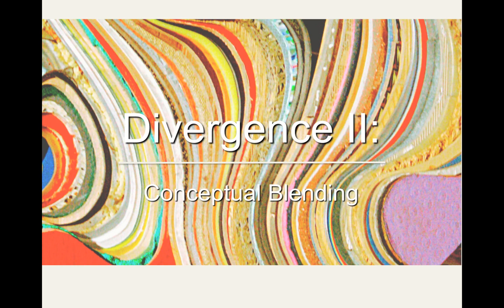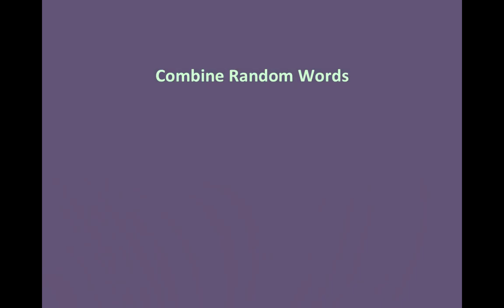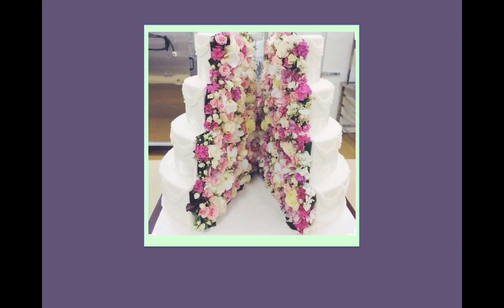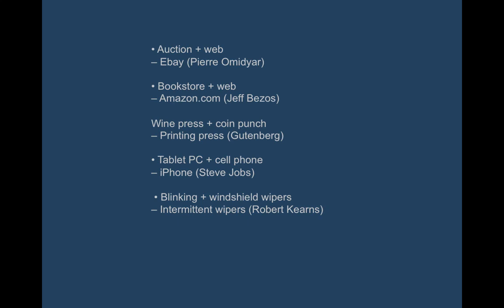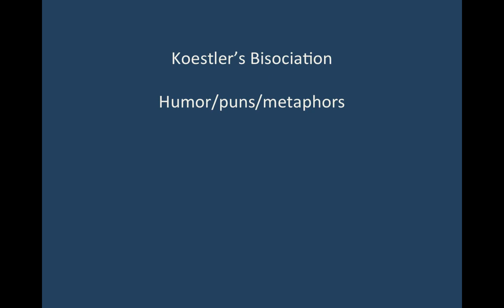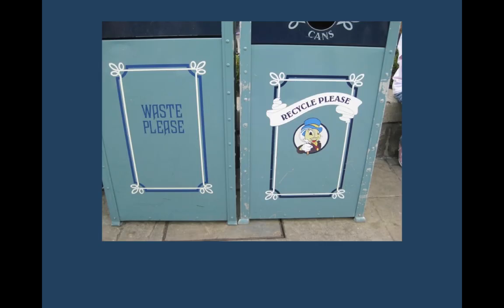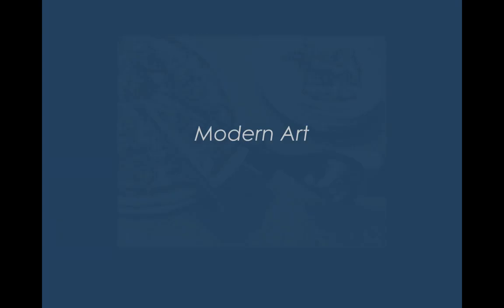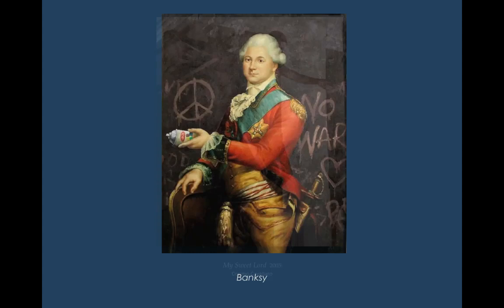Divergence Part 2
Introduction to Creative Thinking
Interdisciplinary Studies 161